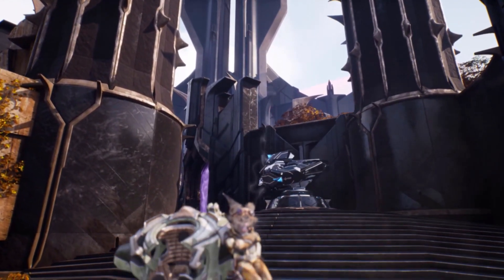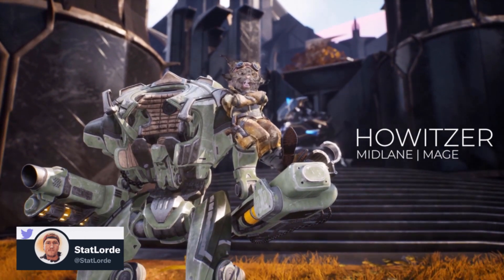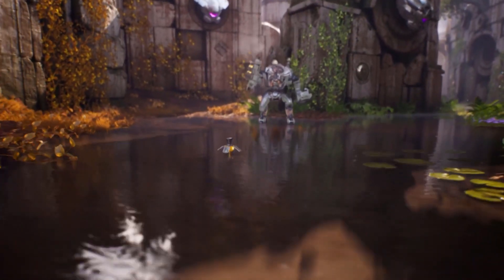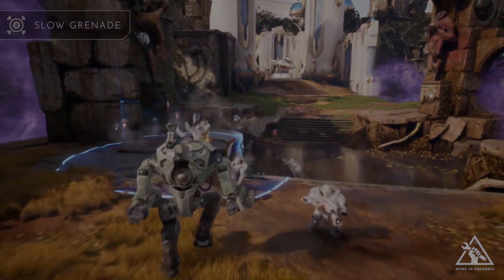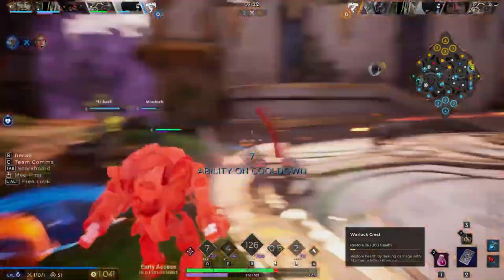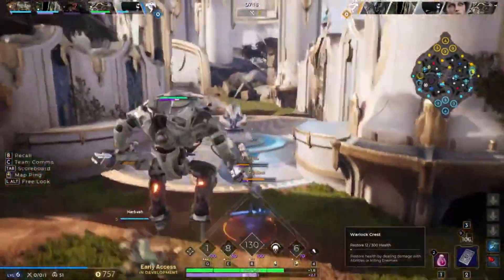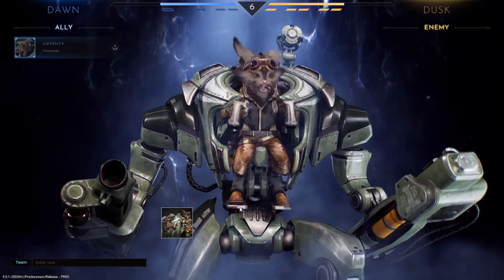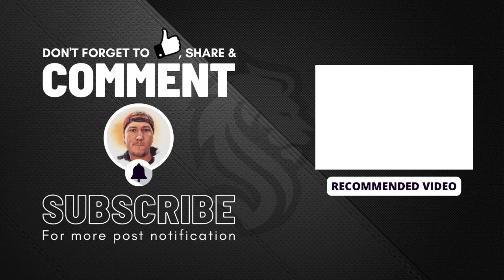Howitzer Review Early Access Predecessor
This is an Honest review of how to make howitzer better. Tweaks, feels, and over all first impression since early access has started.